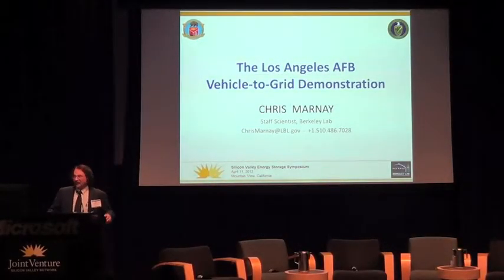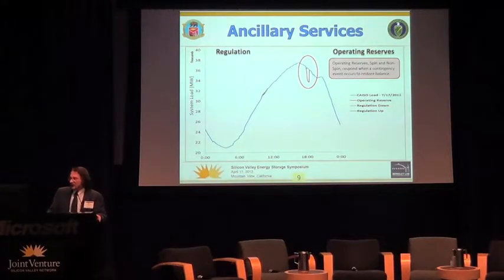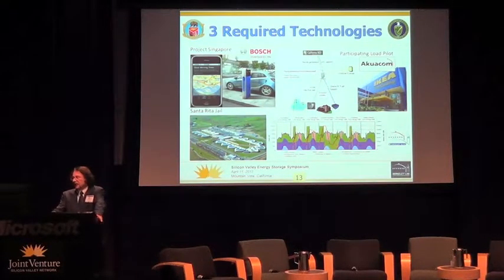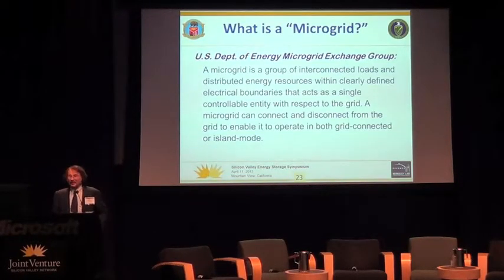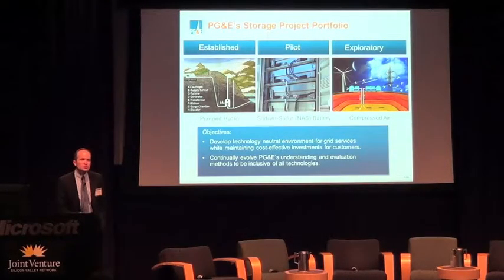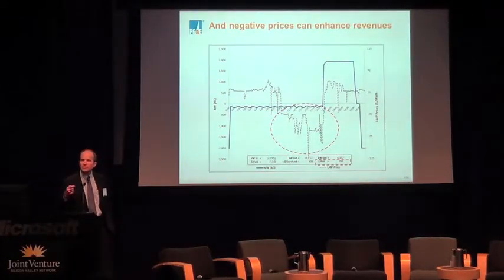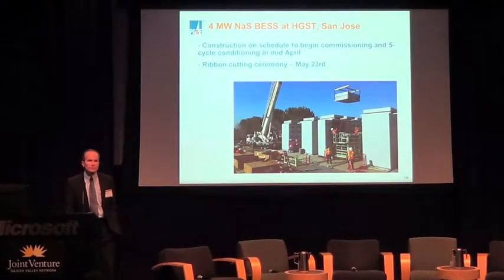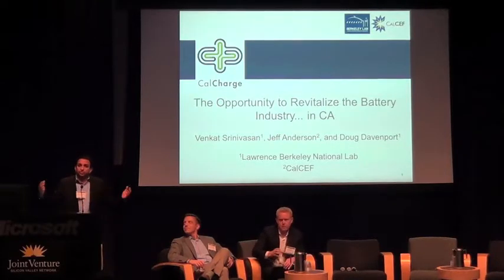2013 Energy Storage Symposium - Local Energy Storage Initiatives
Presenters included:

Chris Marnay, Staff Scientists, Lawrence Berkeley National Laboratory

Jon Eric Thalman, Director Regulatory Strategy, Electric Operations, Pacific Gas & Electric

Venkat Srinivasan, Head of Energy Storage and Distributed Resources Department, Lawrence Berkeley National Laboratory

Doug Davenport, Sr. Program Manager, Environmental Energy Technology Division, Lawrence Berkeley National Laboratory

Jeff Anderson, Managing Director, CalCEF and Interim Executive Director, CalCharge

Tom Edmunds, Associate Program Leader, Energy Systems Analysis, Lawrence Livermore National Laboratory